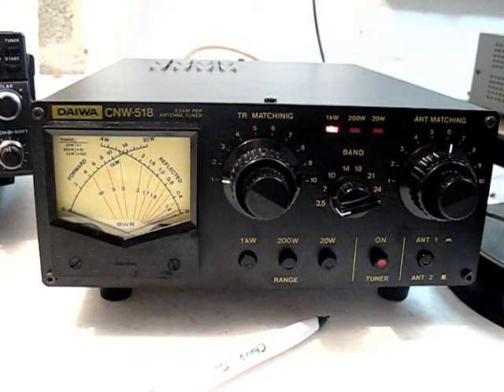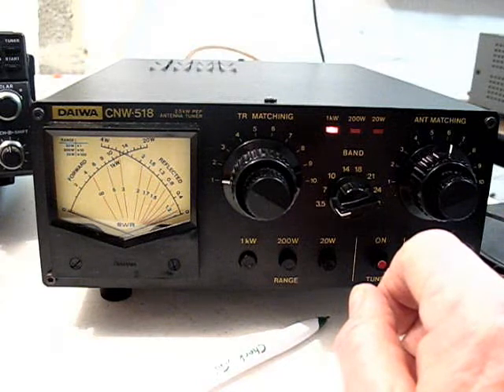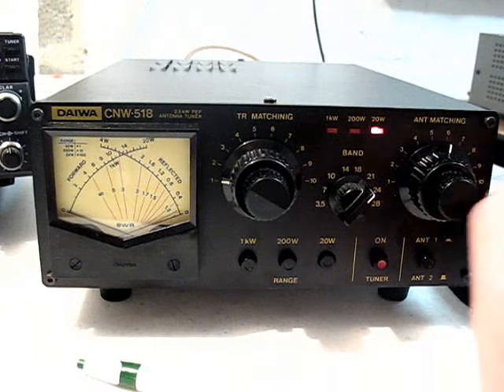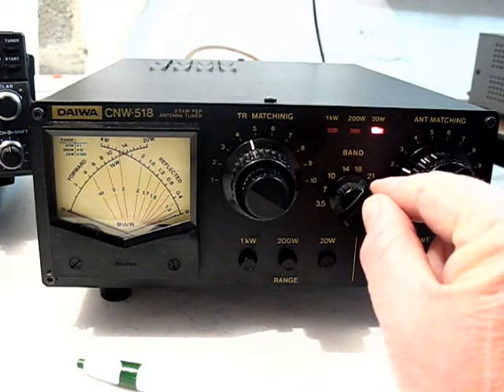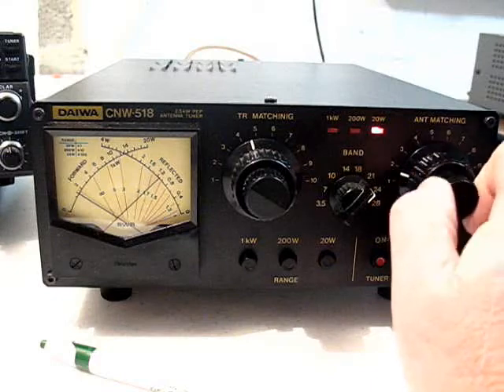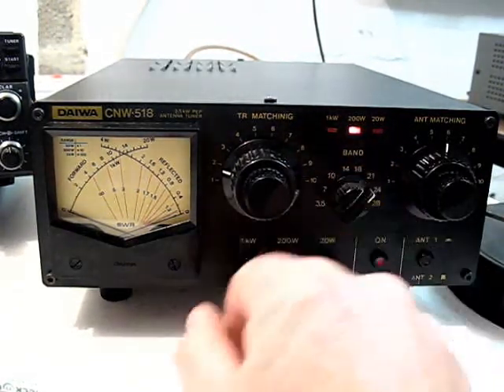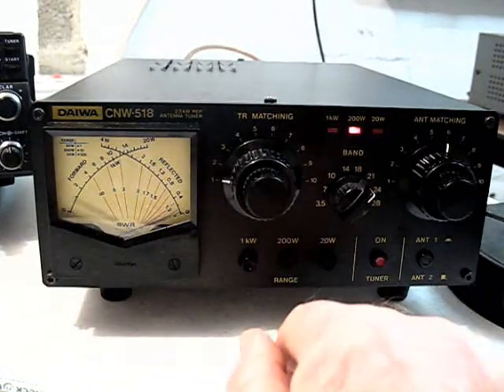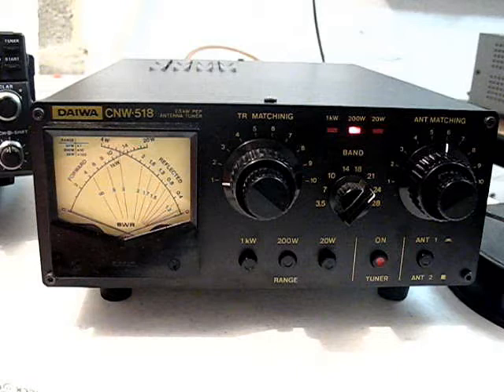Part 2: DAIWA CNW 518 Antenna Tuner Tuning Procedure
The DAIWA Model CNW-518 is rated @ 2.5 kW RF PEP output for the Ham Bands of 3.5 to 30 mHz.   This antenna tuner has be modified to include some of the out of band frequency in the upper bands from 20 meters to 10 meters.  This mode was probably made for MARS operation.  This mode does not include 11 meters. This video clip shows tuning the tuner into a Cushcraft R5 vertical antenna (20 to 10 meters coverage)  The RF is being supplied by an Yaesu FT-890 Transceiver.